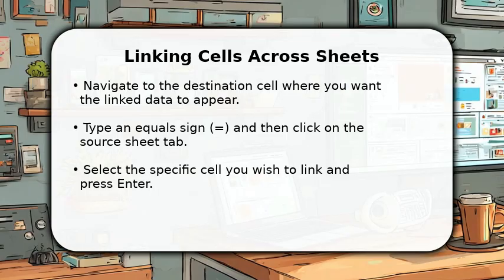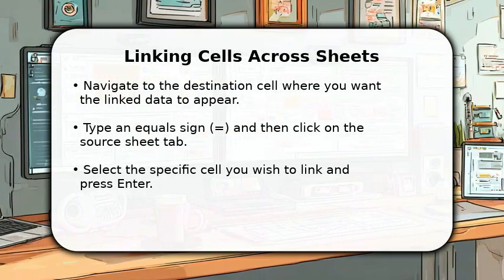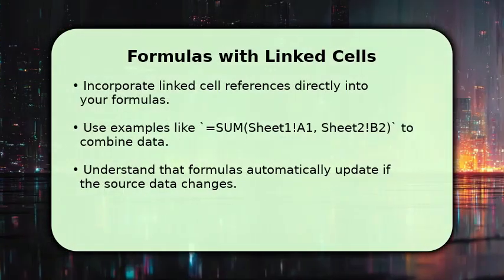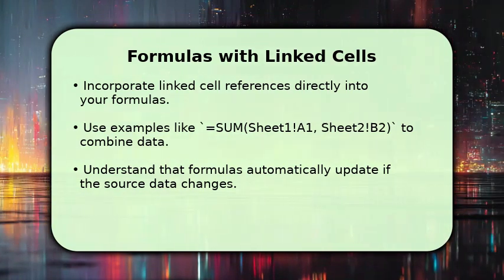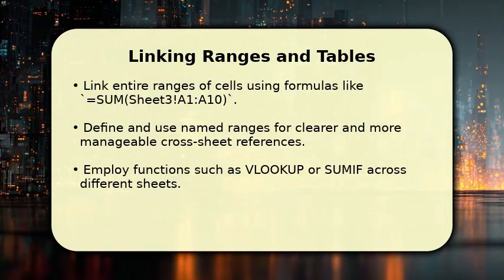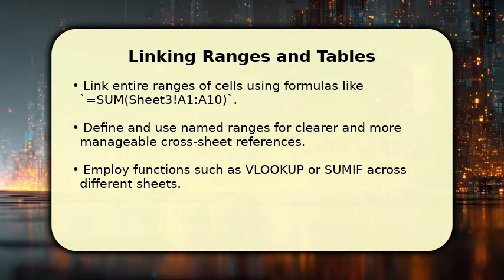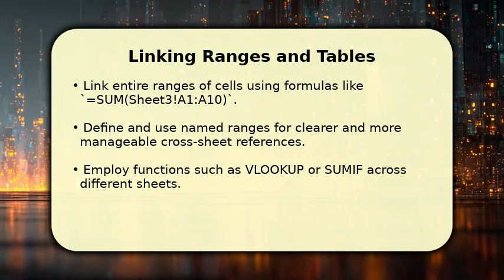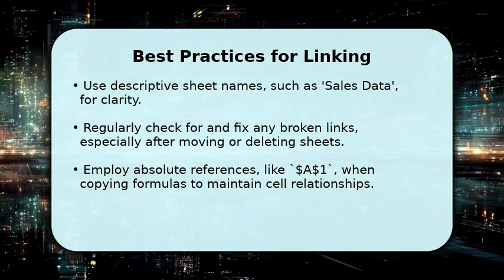How to Link Cells in Different Sheets in Excel (NEW 2025)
▸ :^) Unlock the full potential of your spreadsheets by learning how to link cells in different Excel sheets seamlessly. This comprehensive tutorial will guide you step-by-step through the process of creating dynamic connections across multiple worksheets. Discover various methods to link data, from simple cell references to more complex formulas that update automatically. Whether you're consolidating information from several tabs, building intricate financial models, or simply need to connect cells for improved data management, this video provides clear instructions. Master cross-sheet references to boost your productivity and ensure your Excel workbooks are always up-to-date and accurate. We'll cover practical examples that make linking data between sheets straightforward, saving you time and effort. Elevate your Excel skills and make your spreadsheets more powerful and efficient.